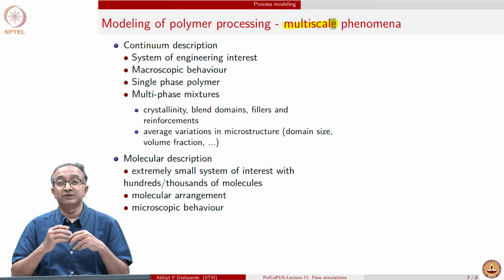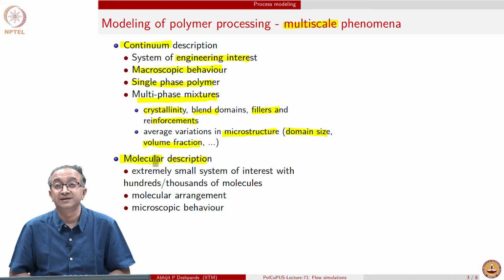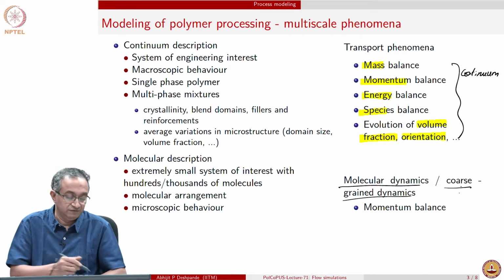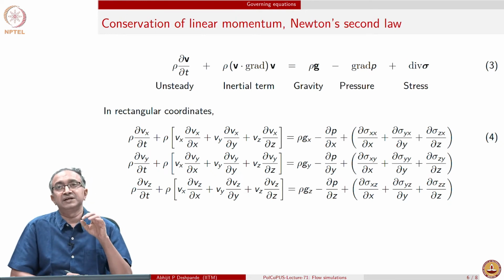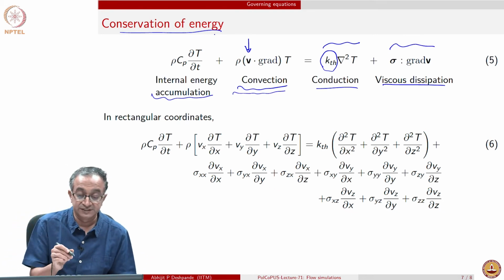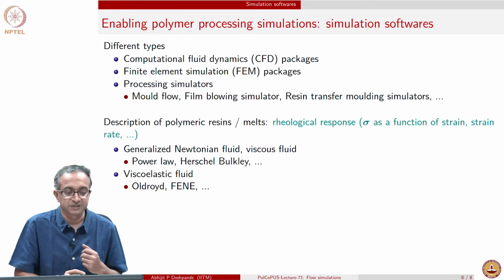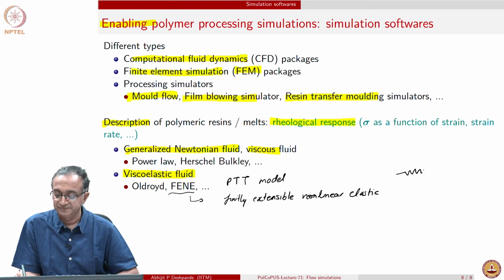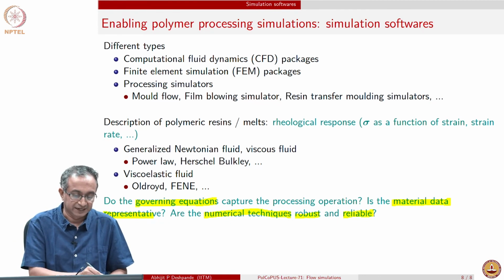#71 Flow Simulations | Polymers Concepts, Properties, Uses & Sustainability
This lecture introduces the concept of flow simulations in polymer processing, exploring how computational fluid dynamics (CFD) is utilized to model and optimize processing operations. Discuss the benefits of using simulations to predict melt flow behavior, optimize processing parameters, and improve product quality.